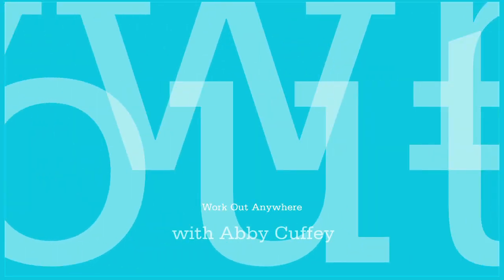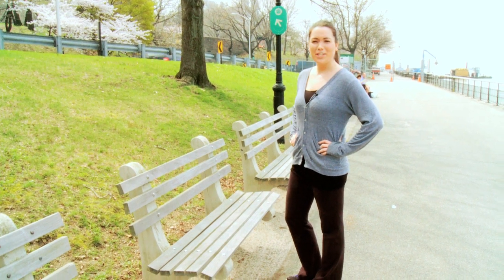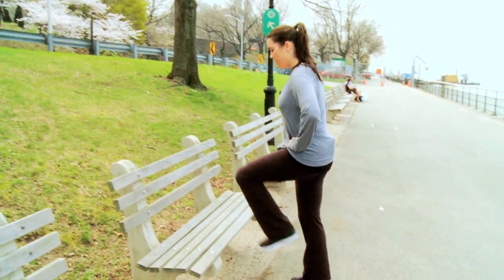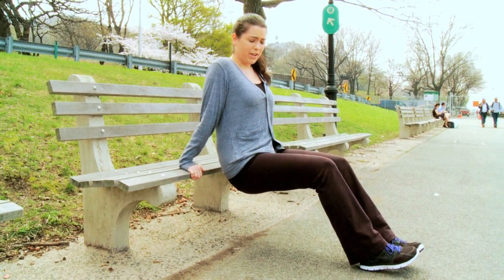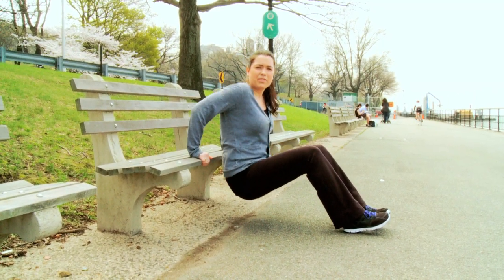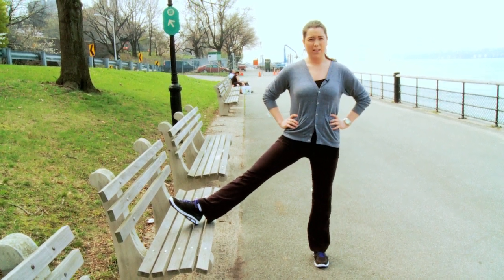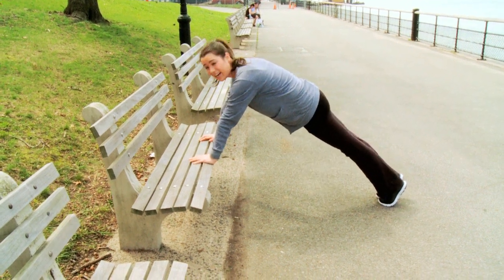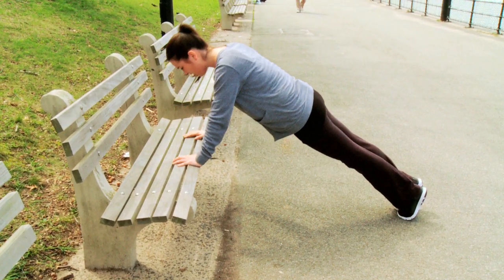Work Out Anywhere: Park Bench - Woman's Day Magazine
Watch as Abby Cuffey demonstrates easy moves you can do using an outdoor seat.